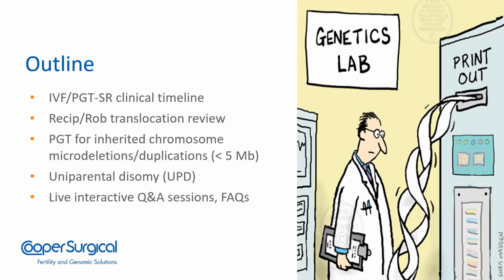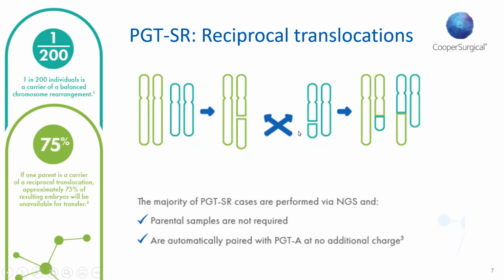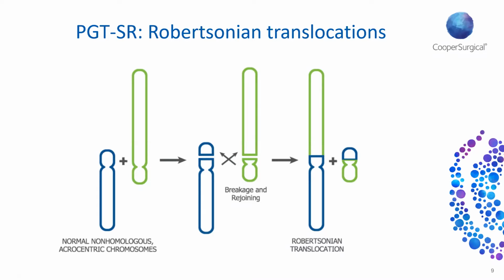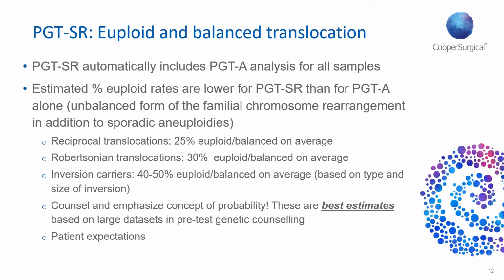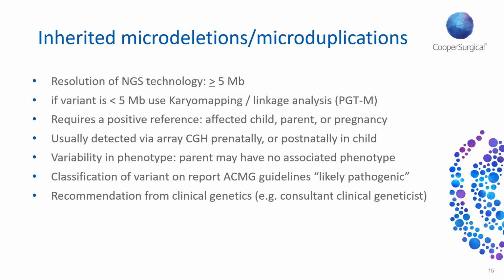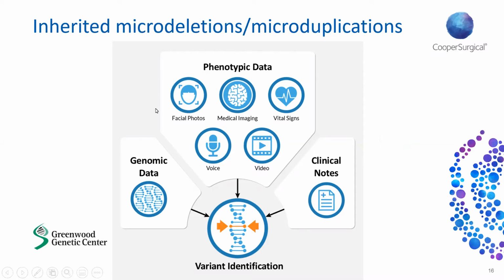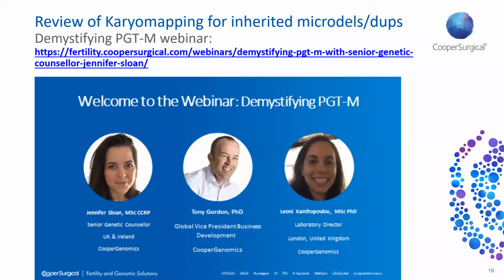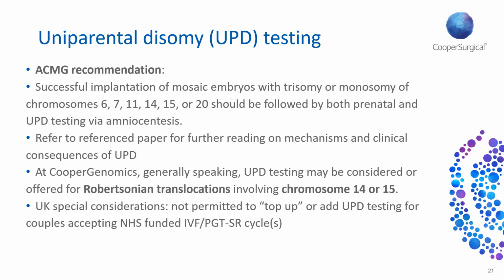Demystifying PGT-SR: Insights and answers to your queries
Jennifer Sloan, UK & Ireland Senior Genetic Counsellor, reviews PGT-SR for patients with a balanced Robertsonian or reciprocal translocation.

We explore how our laboratory analyses embryos for microdeletions / microduplication (less than 5 Mb) referrals, and explain how Uniparental disomy (UPD) may rarely occur. Together with Tony Gordon and Leoni Xanthopoulou we answer PGT-SR queries in a live Q&A.